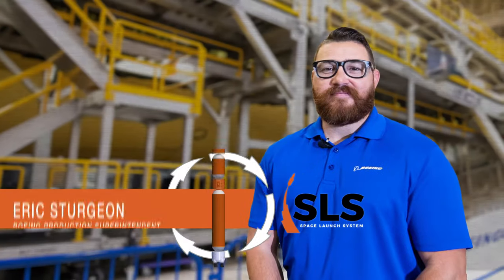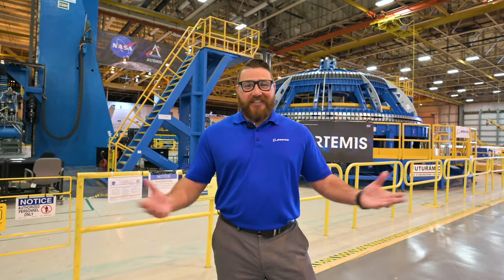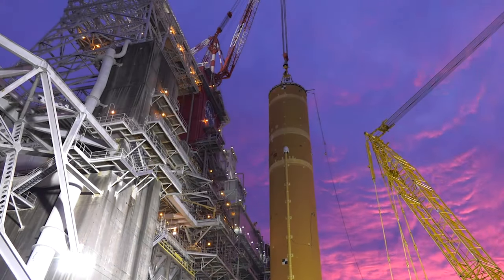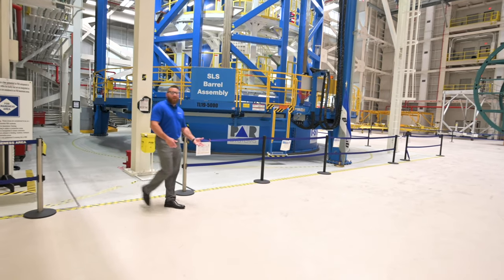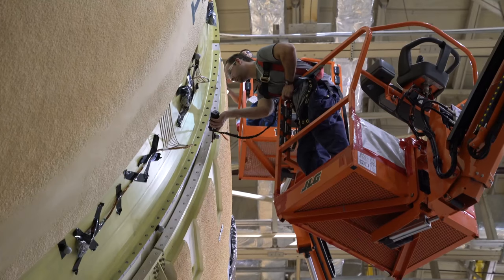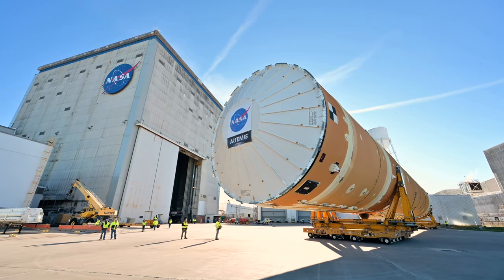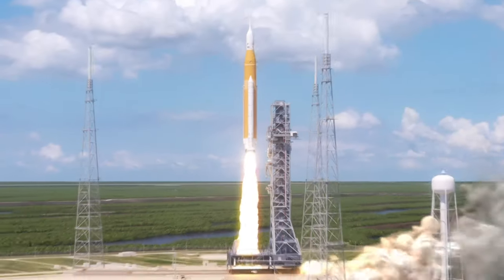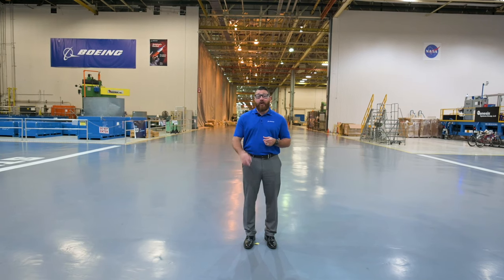Rocket Science in 60 Seconds: What Has NASA Learned from Building the First SLS Rocket Core Stage?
With the assembly of the first core stage for NASA’s Space Launch System rocket complete and delivered to the agency’s Stennis Space Center near Bay St. Louis, Mississippi, for Green Run testing, NASA is s focusing its efforts on building the core stages for the second and third Artemis lunar missions. For this episode of Rocket Science in 60 Seconds, Boeing production superintendent Eric Sturgeon takes you inside NASA’s Michoud Assembly Facility in New Orleans where the SLS rocket core stages are manufactured. In this episode, he’ll explain how NASA and Boeing evaluate each rocket’s construction and what they’ve learned from building the first rocket stage.